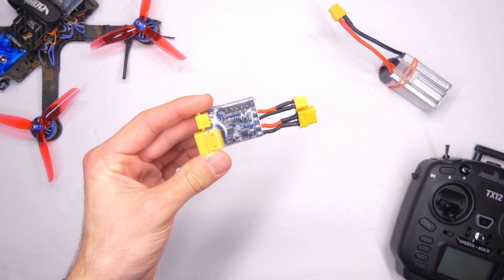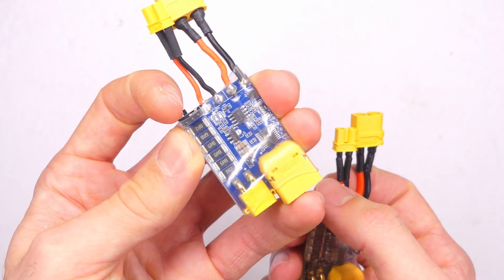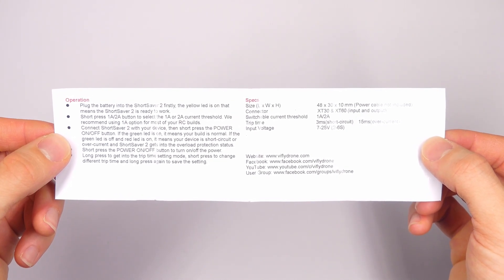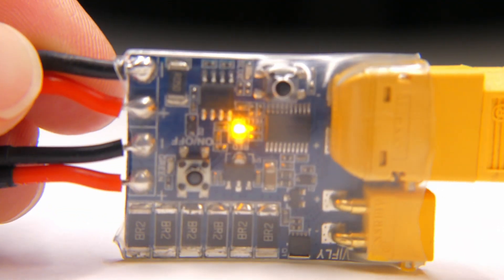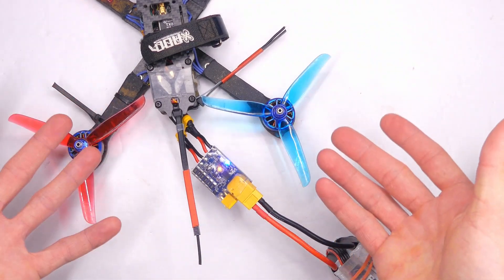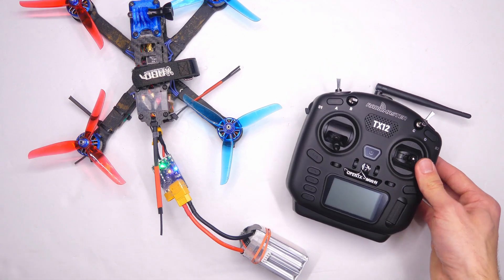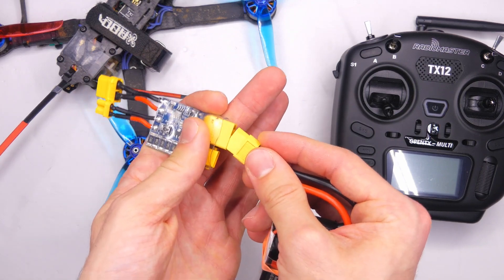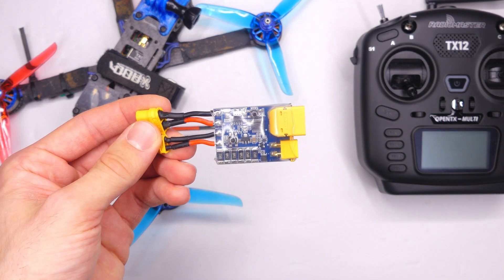Binding is MUCH easier now - ON/OFF button, Better UI for New ViFly ShortSaver 2 - Review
If you build your own quadcopters (which is awesome!) and DON'T have an over-current/short protection device, I recommend you buy or build one. And even if you already have one (like the original ViFly ShortSaver), the new improvements on the ViFly ShortSaver V2, mainly the easy on/off power button, might make you want to switch! In this review video I'll explain what I mean and cover the differences between the old and new versions.